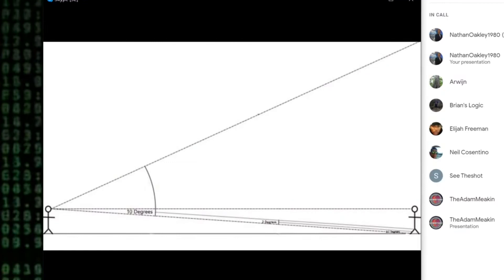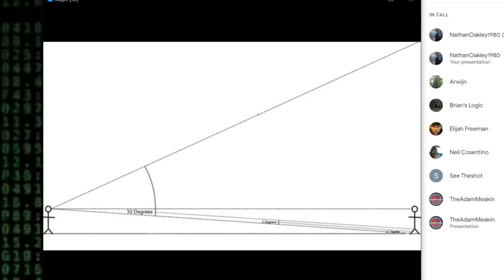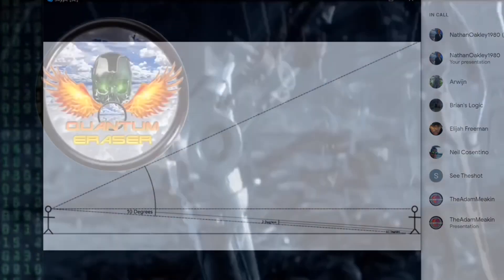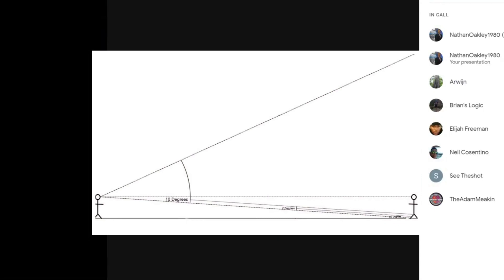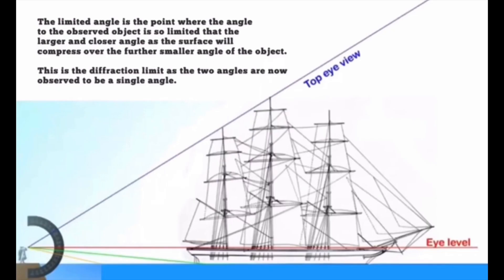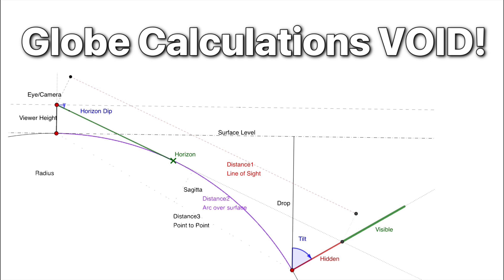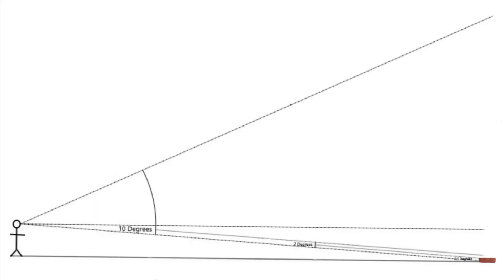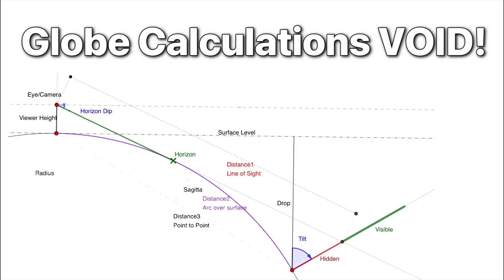Diffraction ThanksCatz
FED1422